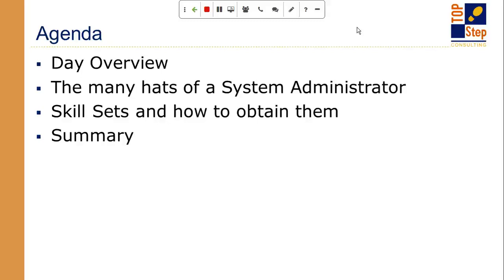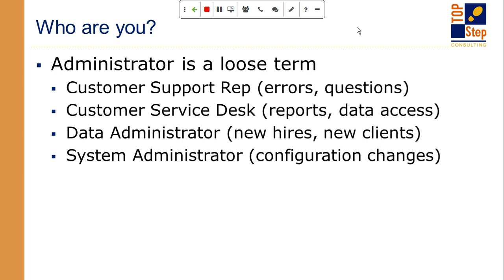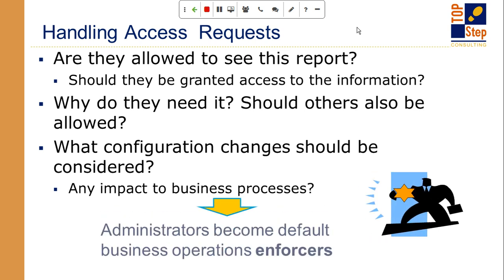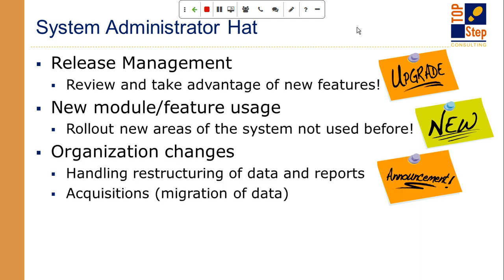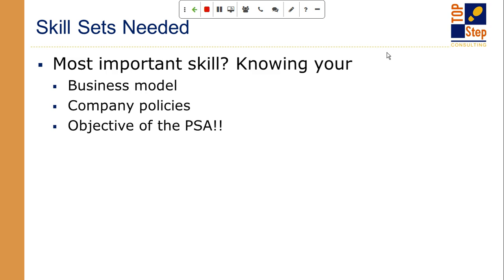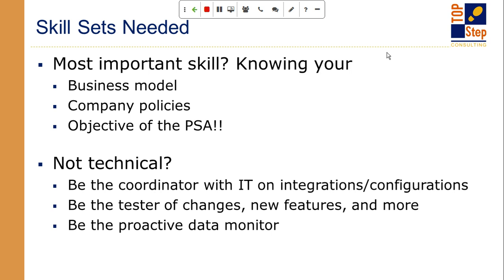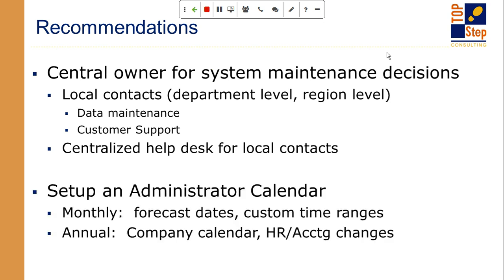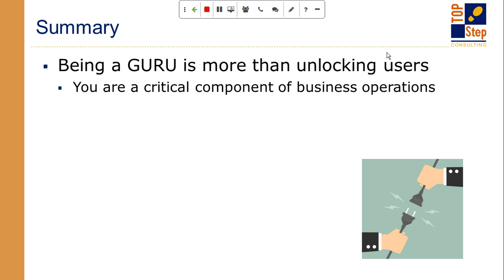Efficient Administration for Your PSA Software